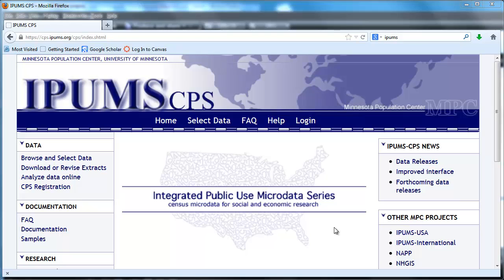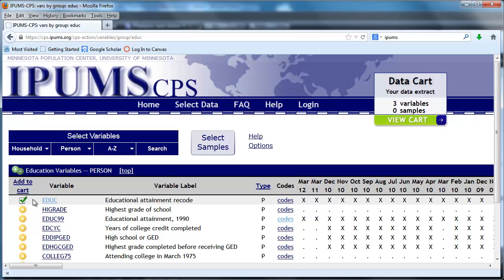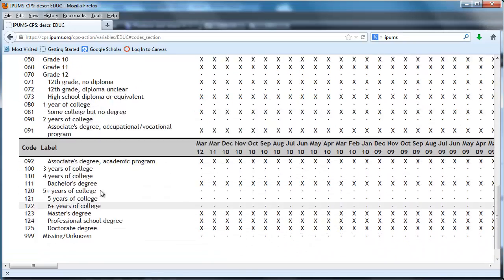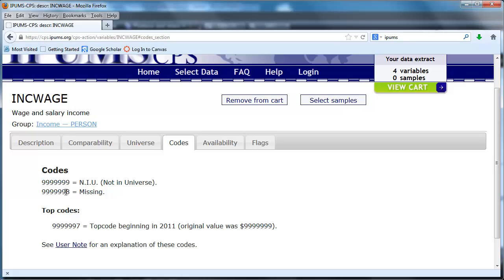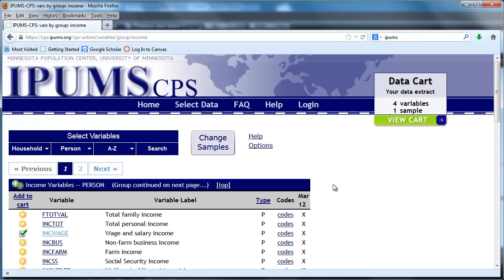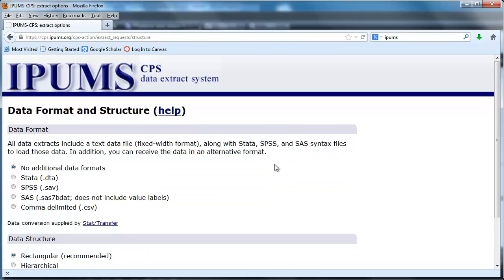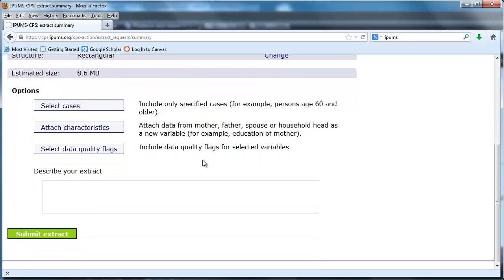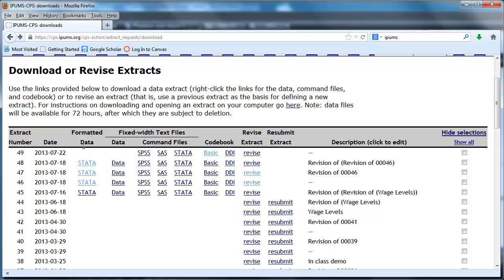IPUMS 2: Creating a Data Extract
The second in a series of screencasts on obtaining and manipulationg microdata sets.  This one shows how to create a data extract from IPUMS-CPS.